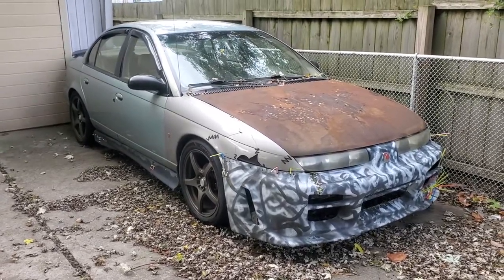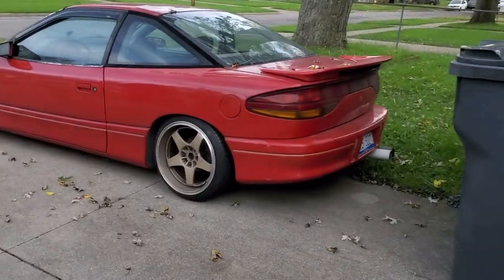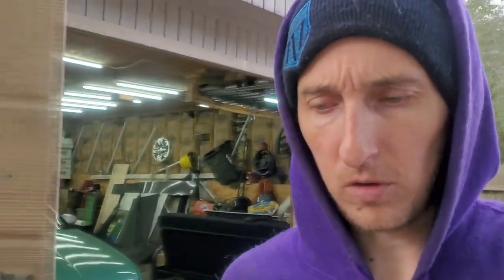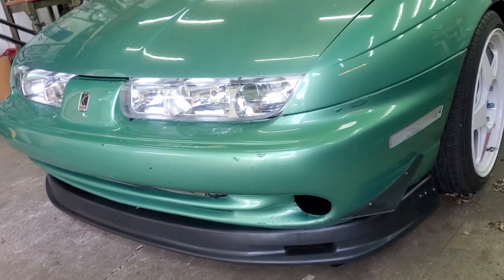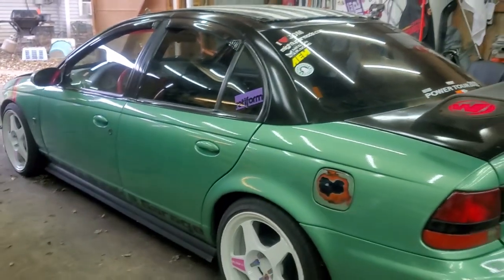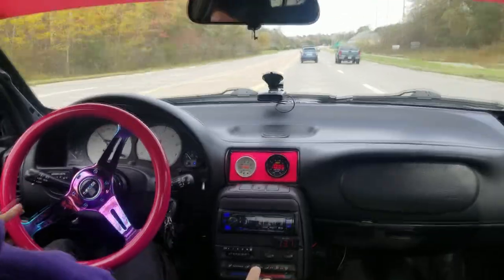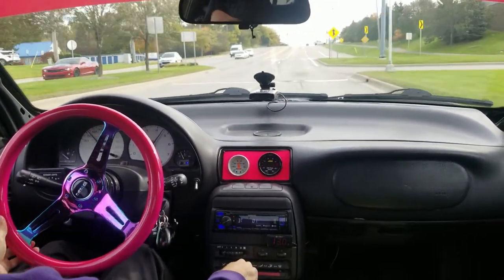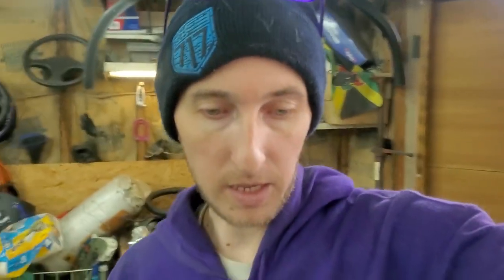Garage Update 2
Just a quick update on everything going on with all the cars!